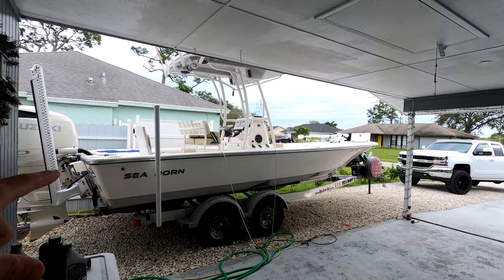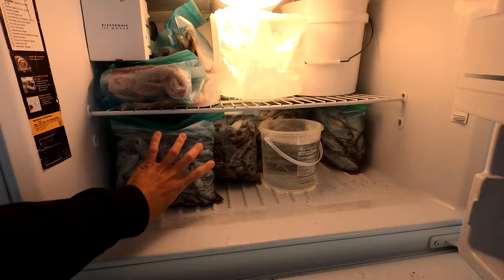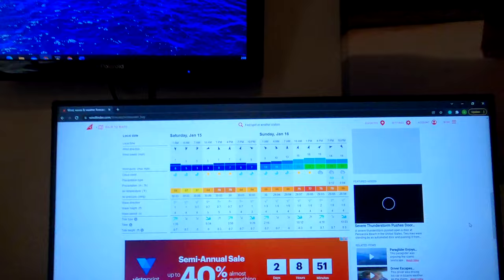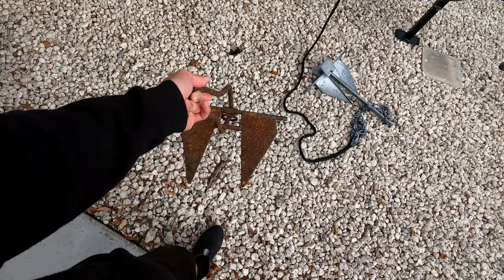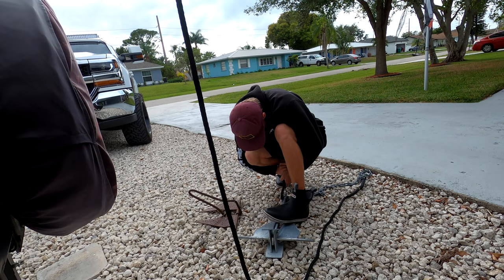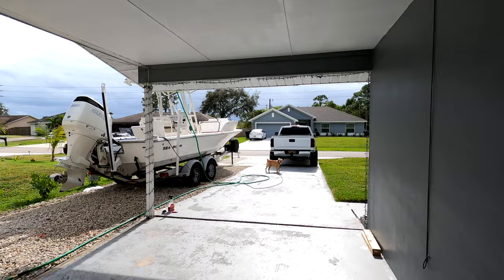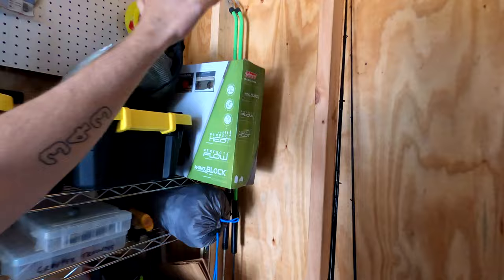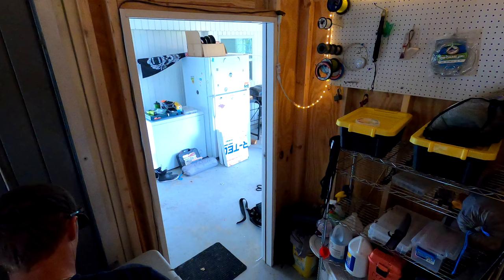How to sleep on a boat! | Everything you NEED to know!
In this video, I tell you all that we bring and our steps to getting ready for our Boat Camping Trips!